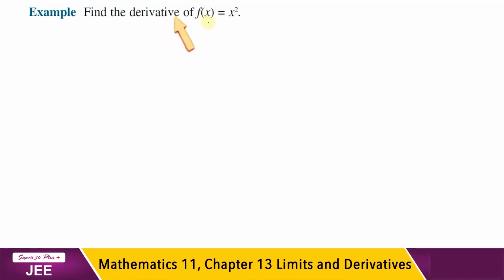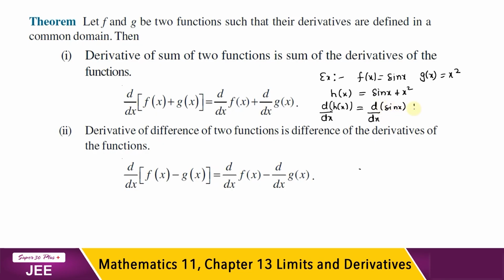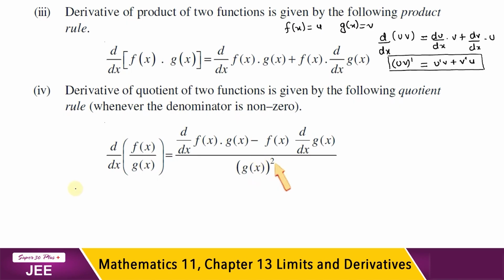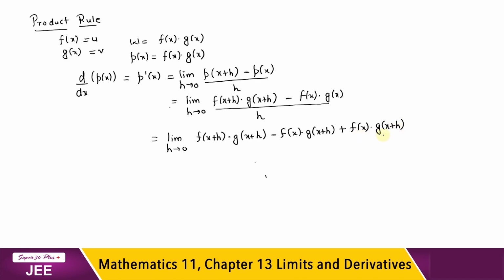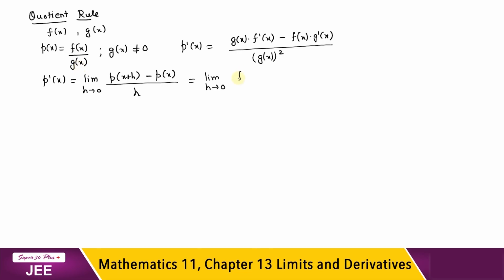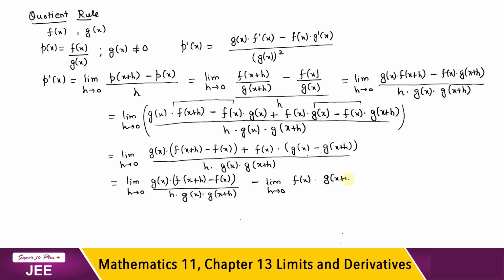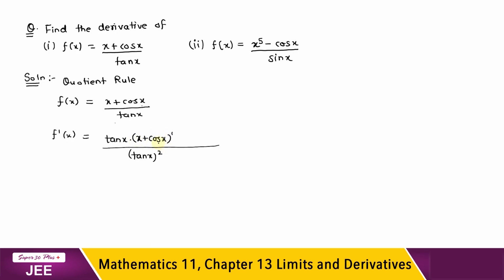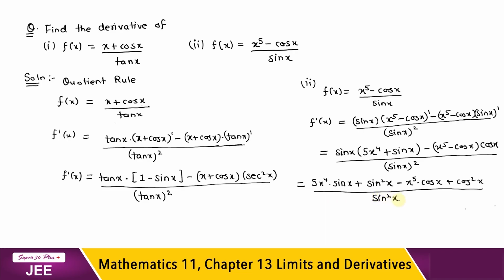Mathematics Class-11 | Chapter-13 Limits and Derivative Part-5 | Theorem of Limits | JEE/NEET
Welcome to Super 30 Plus! 🚀 In this fifth part of Chapter 13 – Limits and Derivatives for Class 11 Mathematics, we continue exploring the Theorems of Limits, essential for JEE and NEET preparation. 📚✨

📌 Topics Covered:
✔ Important Limit Theorems Explained
✔ Step-by-Step Derivations & Examples
✔ Problem-Solving Techniques for JEE/NEET

‼️➖ 𝐏𝐋𝐀𝐘𝐋𝐈𝐒𝐓'𝐒 𝐋𝐈𝐍𝐊 ➖‼️